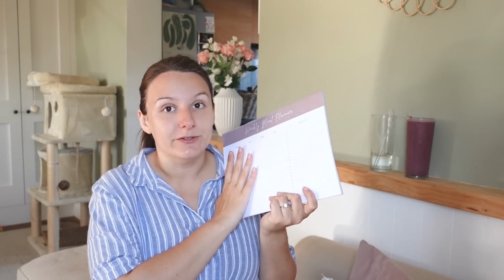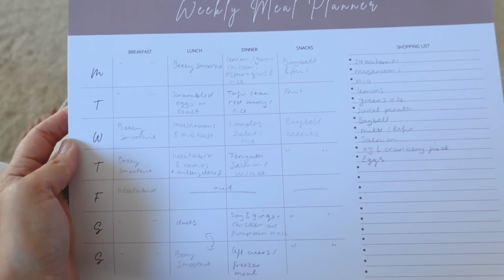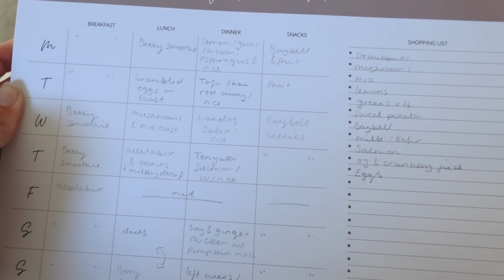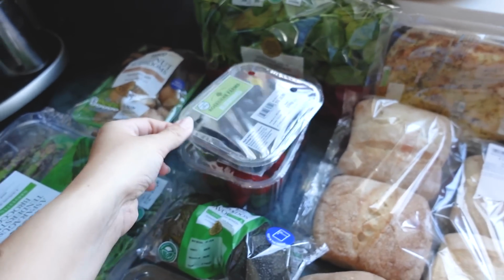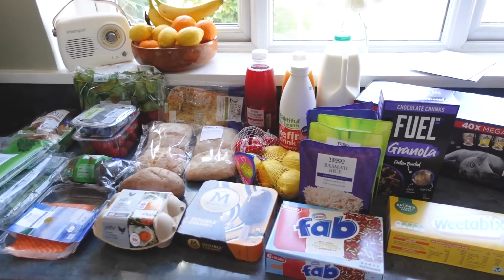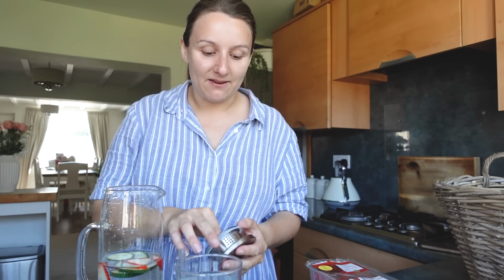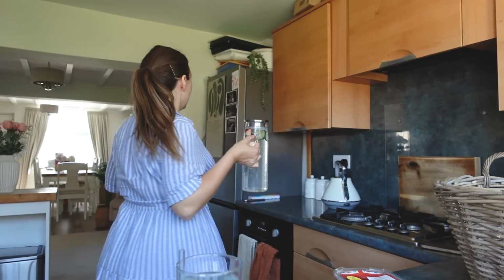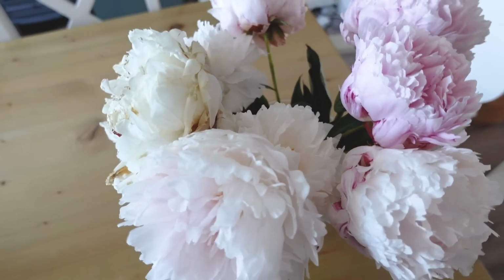A DAY OF HOMEMAKING| life & home reset, weekly food shop, speed cleaning, peaceful routines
♡ My Etsy store (hand made crystal jewellery)
♡ My Ethical Crystals Store
♡ Planners & Trackers Designed By Me

Kay x